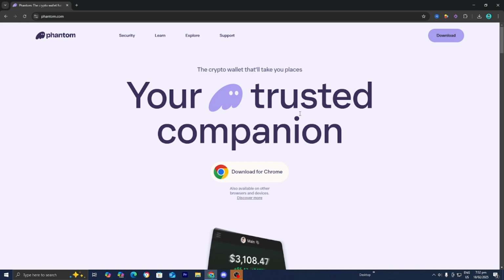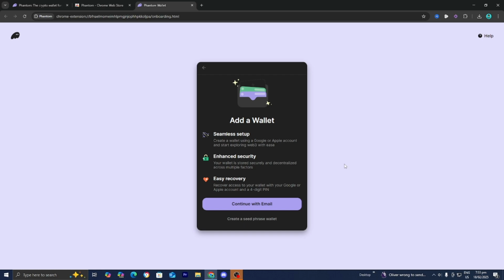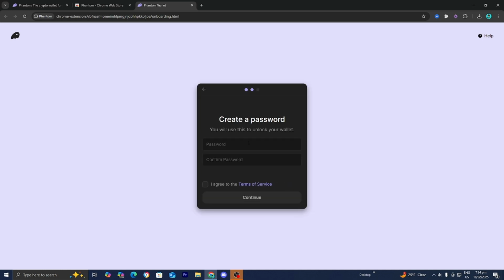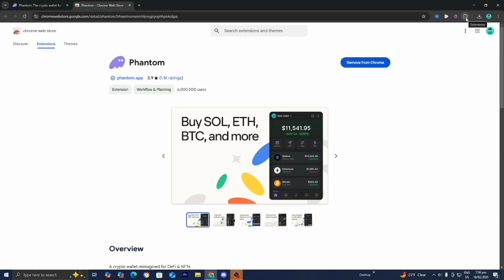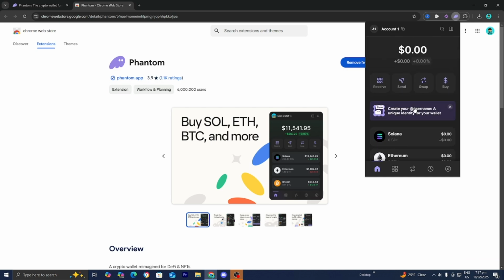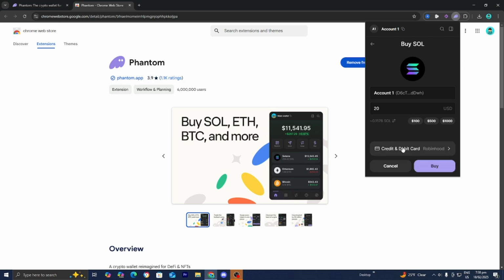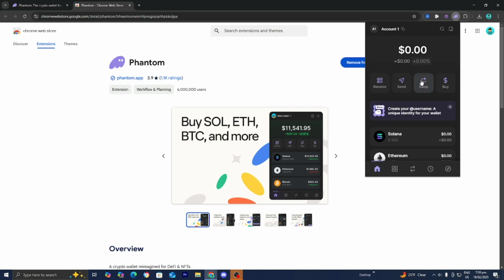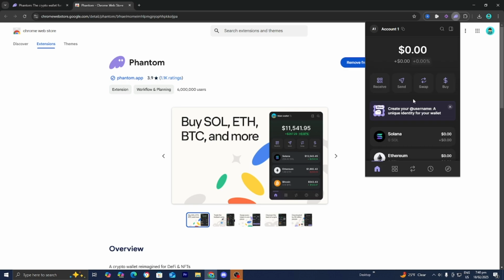How To Setup Phantom Wallet 2025! - Tutorial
Learn how to set up your Phantom Wallet in 2025 with this step-by-step tutorial. If you're new to Solana or cryptocurrency, this guide will help you understand how to create and use your Phantom Wallet.